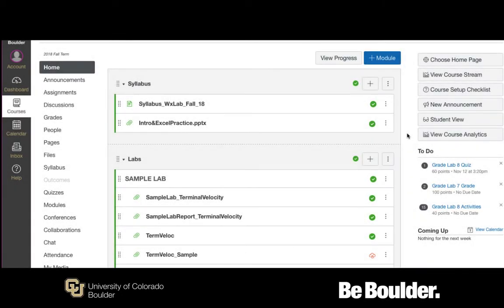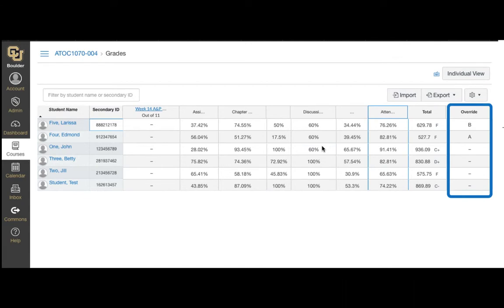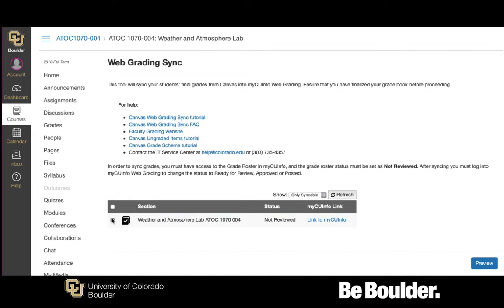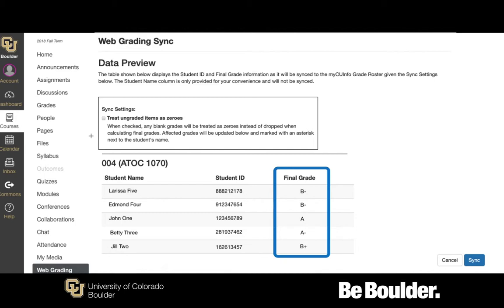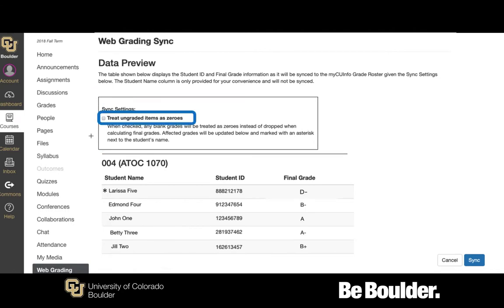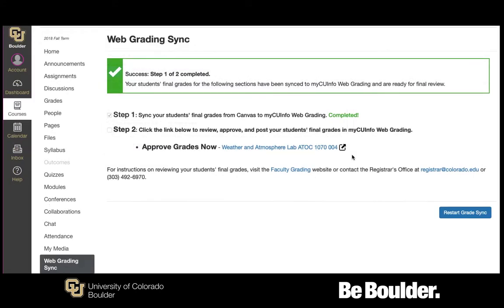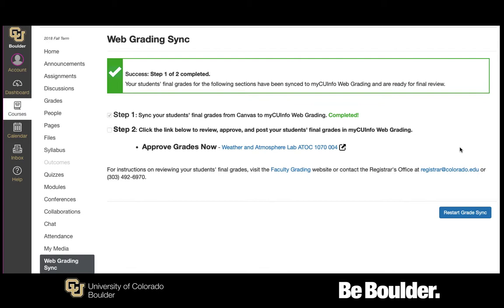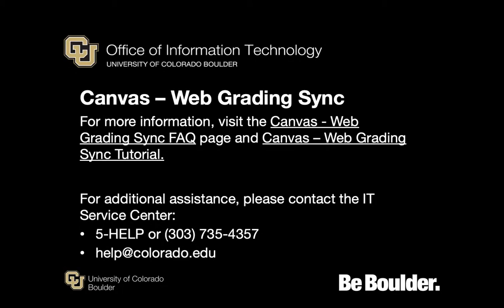Web Grading Sync Tutorial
This tutorial describes how to sync your students’ final grades in Canvas to the Registrar's Web Grading system.